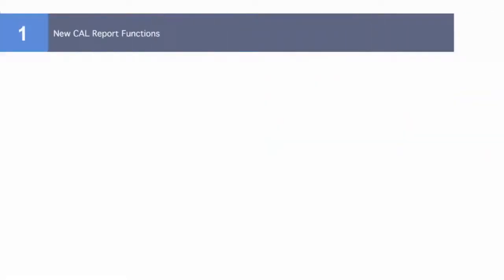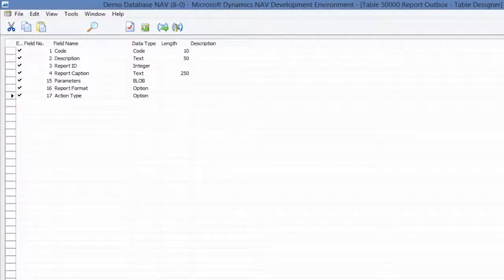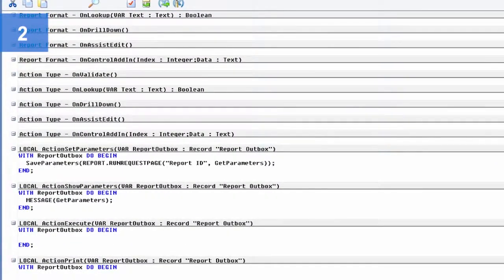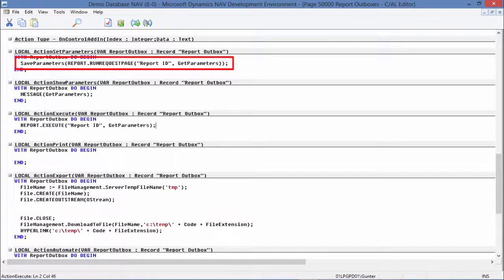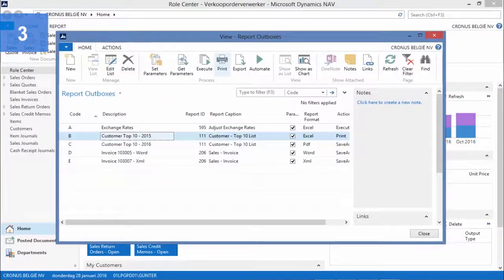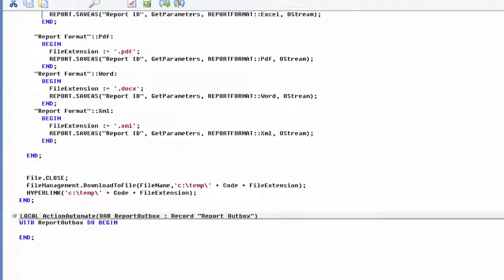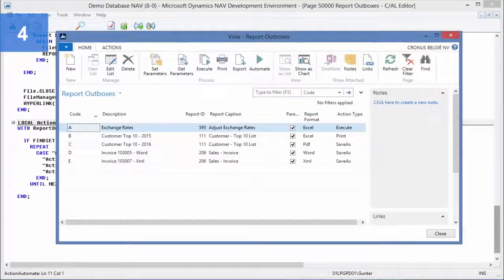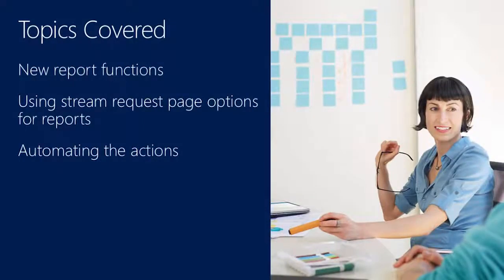Dynamics NAV 2015 - How Do I Automate Report Execution Using Streamed Request Page Options